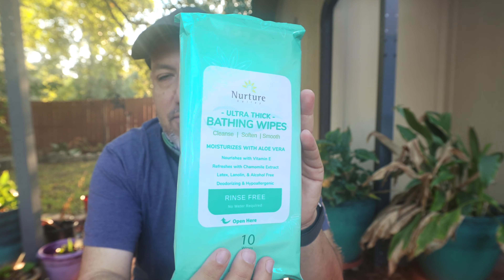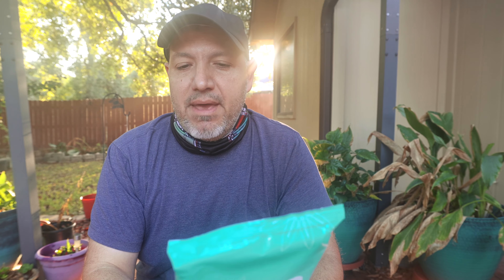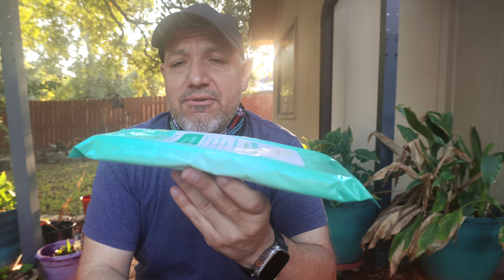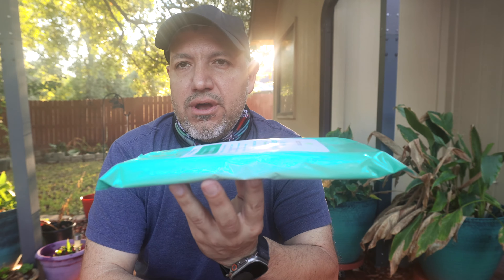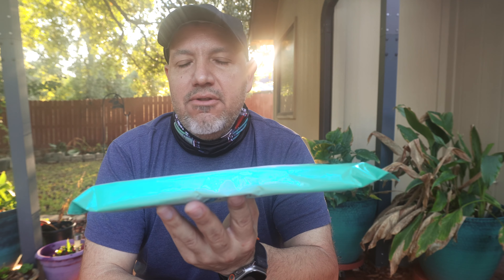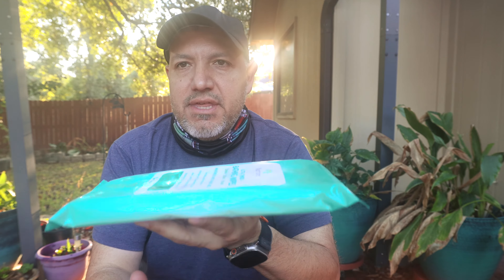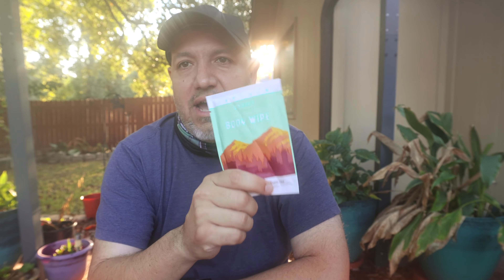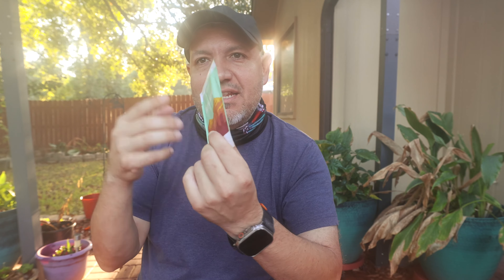Ultra portable Travel Wipes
BAR-D Biodegradable Body Wipes (good and portable single packs)
Ultra Thick Rinse Free Body Wash Wipes (good but not great)
Nurture XL Ultra Thick Body Wipes for Adults w/Aloe (The best)

Would you like your business to be featured in an upcoming episode of What's Brewing?